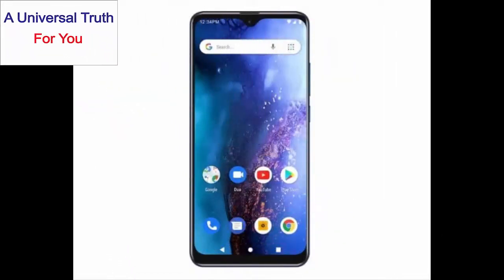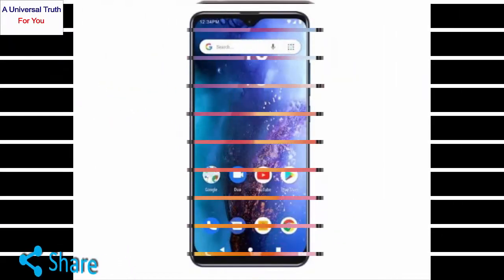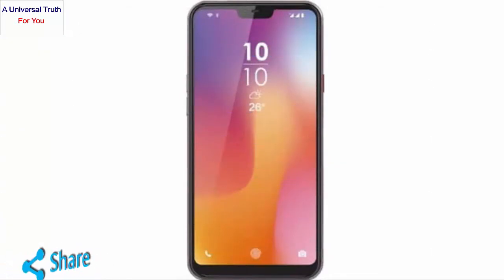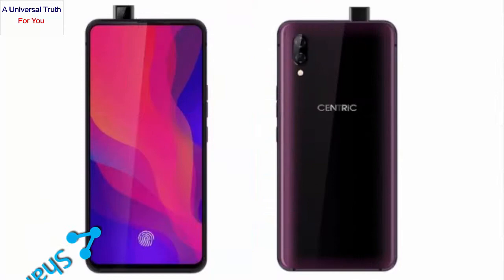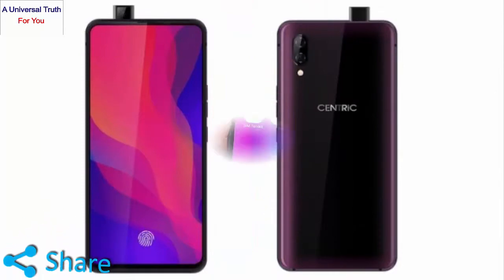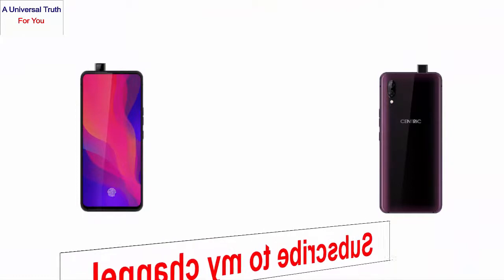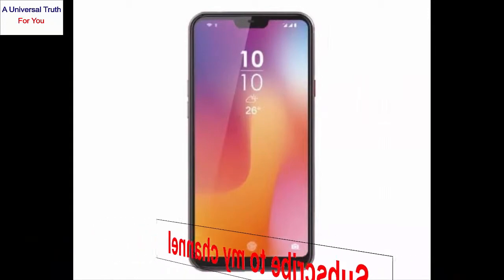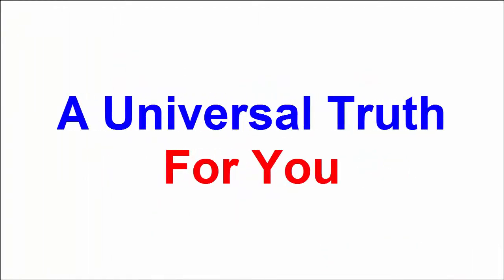CENTRIC G5, 2019 series, latest mobile today, new phone Tab, Electronics devices, Top Mobiles launch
CENTRIC latest smartphone New mobile launch Electronics devices Mobile lovers Electronics devices present for you

Rules:
1. You should like my video
4. Write comment in the comments section as “All done”
5. You should watch my full video